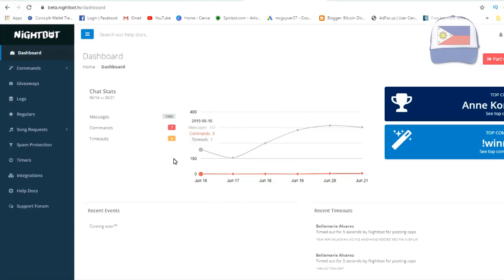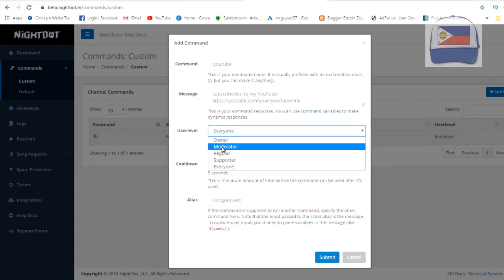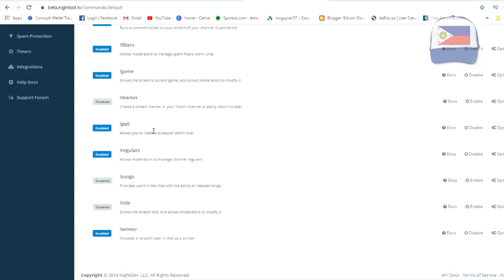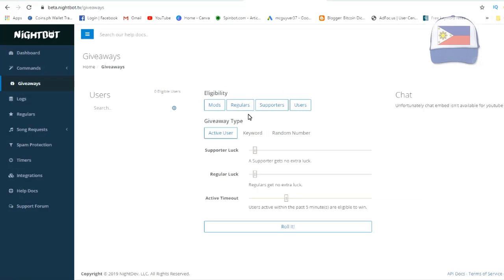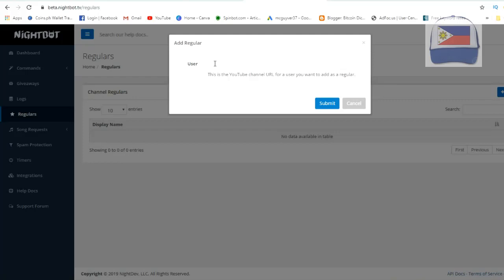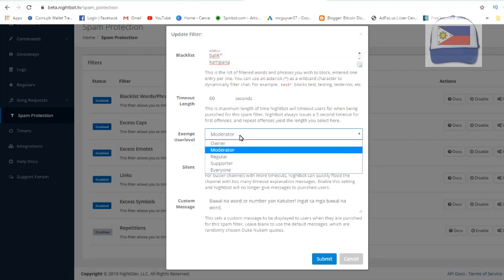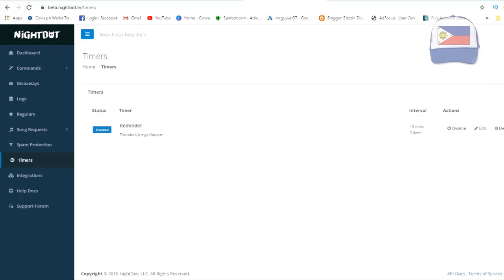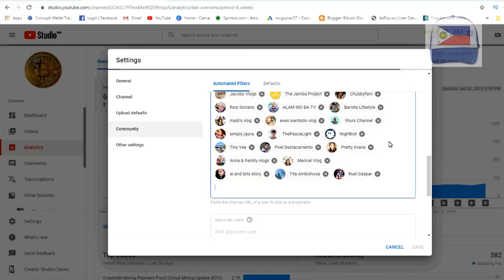Nightbot Tutorial | Step by Step Setup Guide 2019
Step by step setup guide, easy to follow Nightbot setup tutorial. Nightbot is a very handy moderator assistant in your livestream sessions. Nightbot can help you filter out spam messages, create polls, pick a winner from the chat, play songs and many more.
This tutorial only touches the very basic settings you need to get it going in minutes. Auto DJ is not covered in this tutorial.